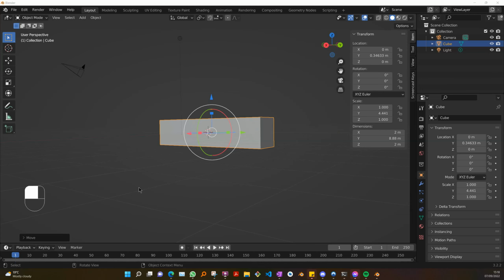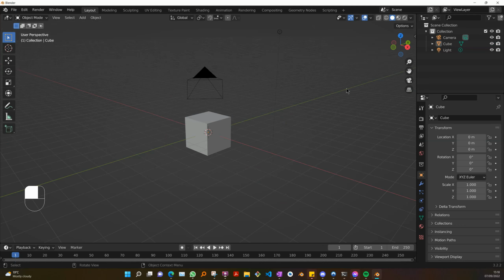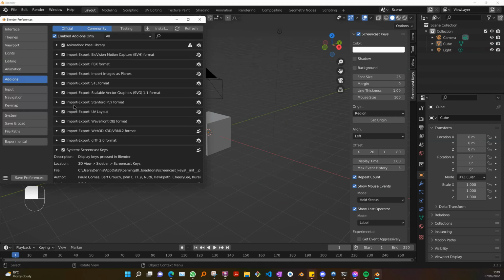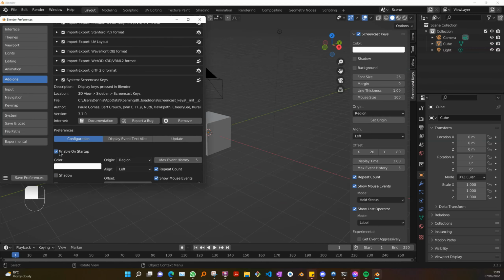Blender B086 perfect start up setup